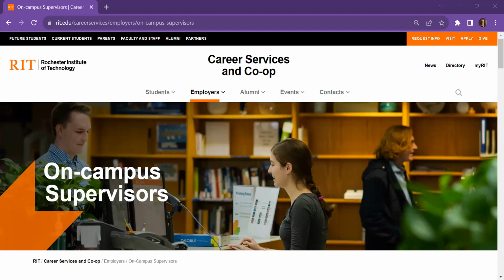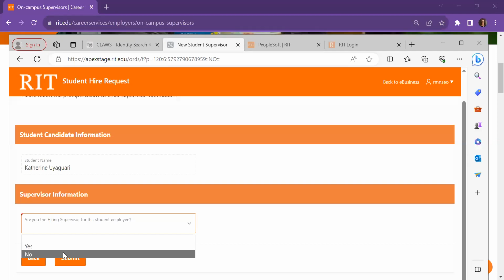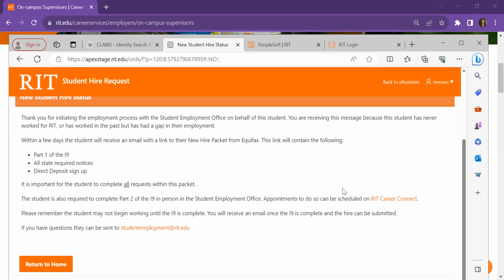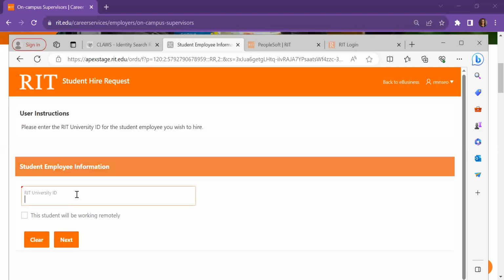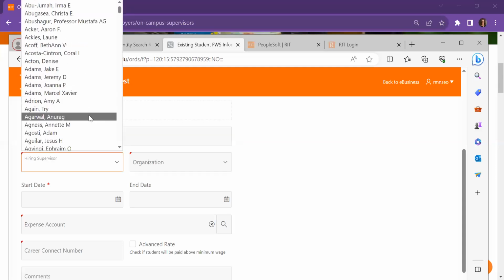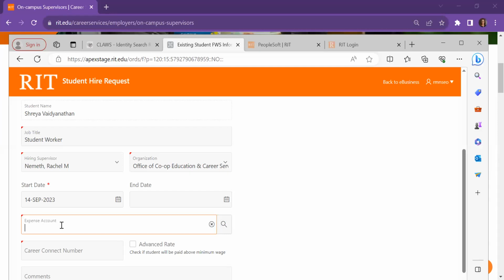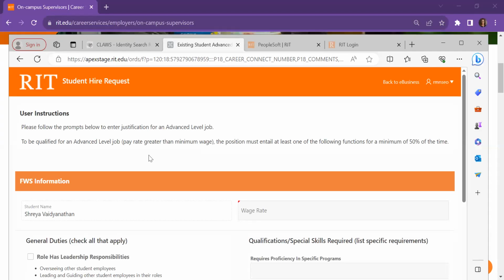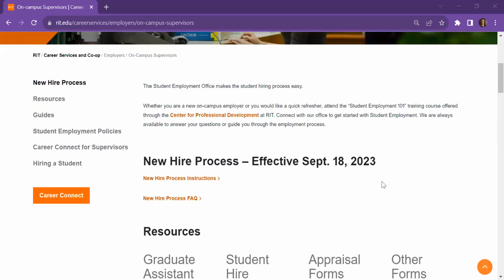Online Hire Process Tutorial